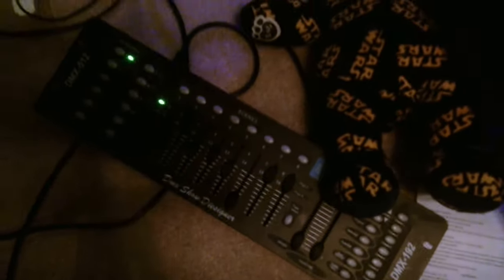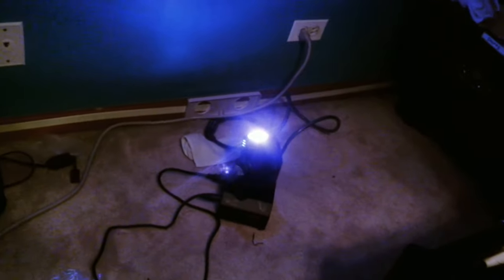FALL CLEAN UP IS HERE!!!!!